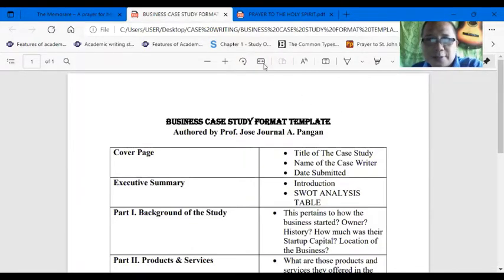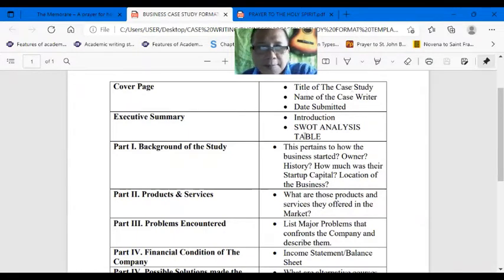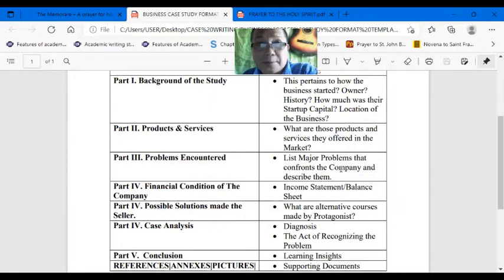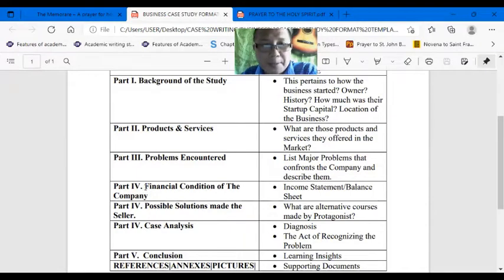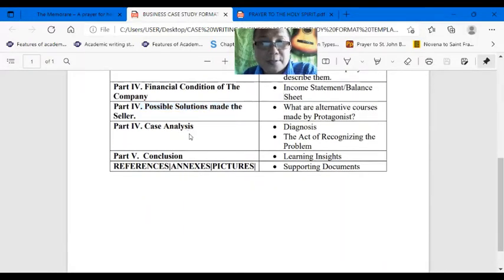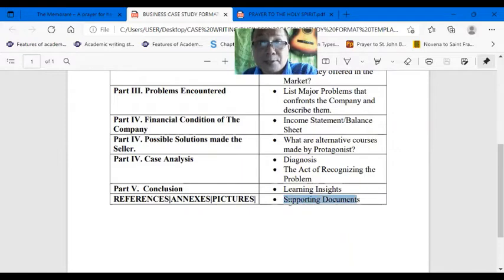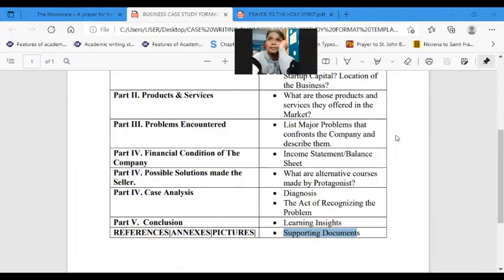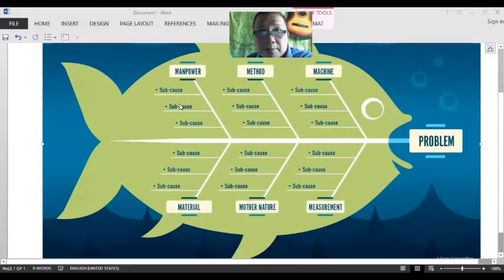How to write a Case Study? Plus how to Dissect Problems using Fish Bone Diagram? -Prof. Jojo Pangan